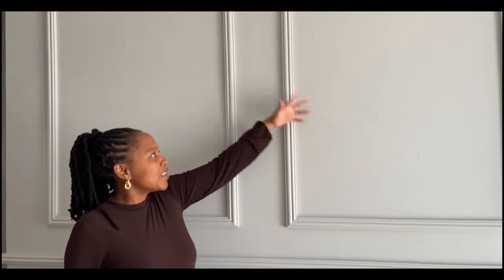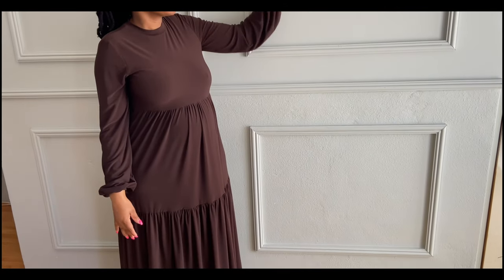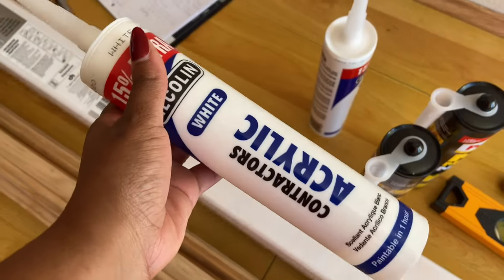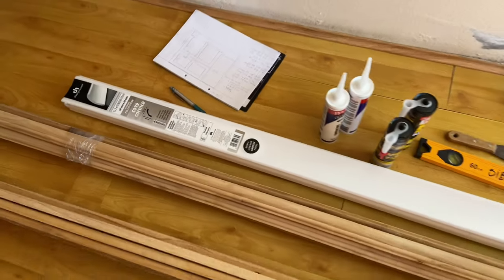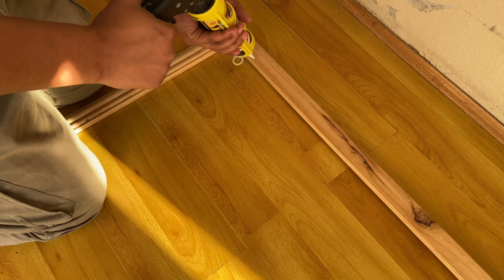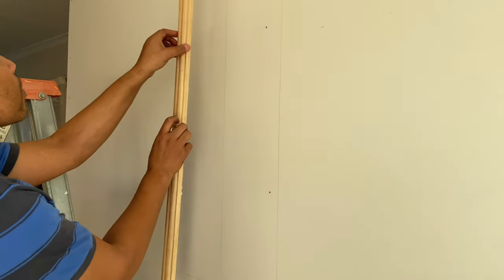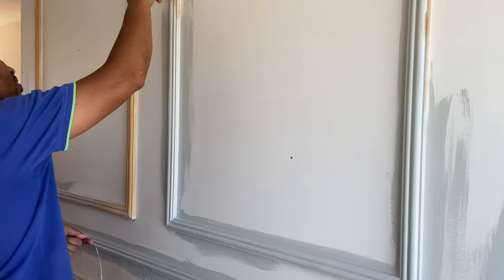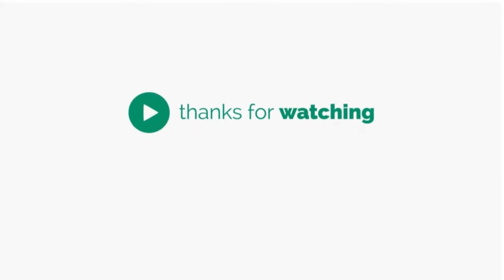DIY Wall panelling I South African Youtuber I Home Styling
Hi Guys,

Here is another DIY project we recently completed in our home!

Doing something yourself is so satisfying especially when the vision comes together.
Here we show you how to panel your wall using really cost effective products that are readily available at your local hardware store!